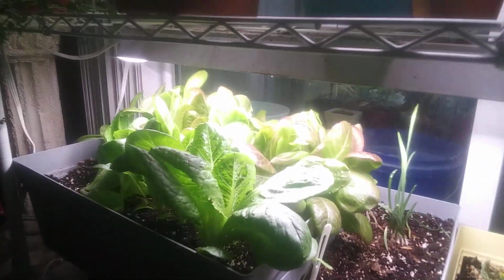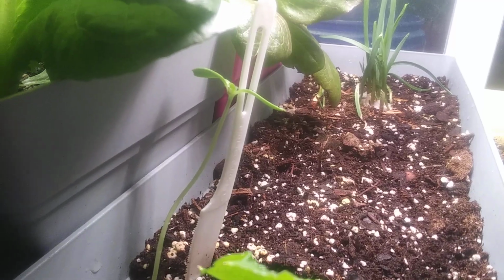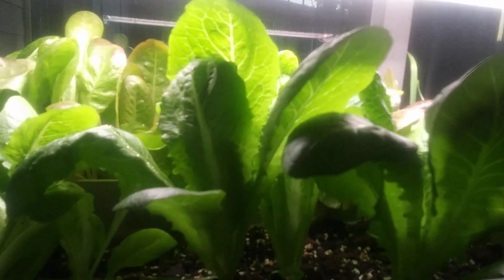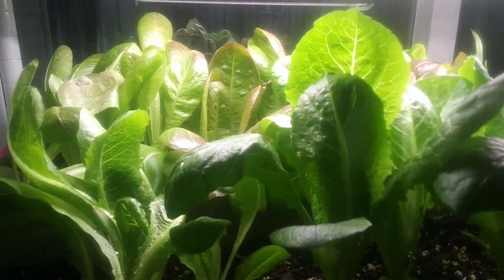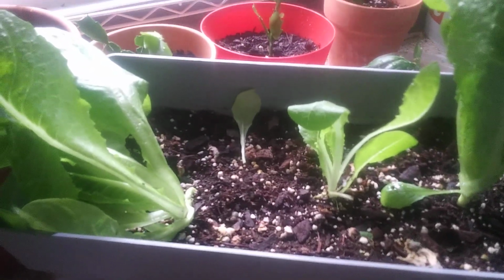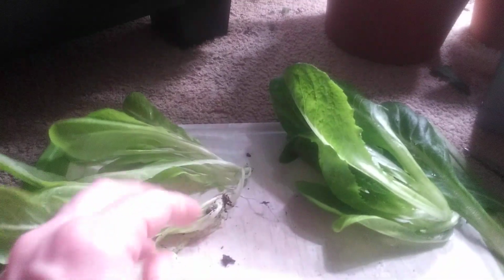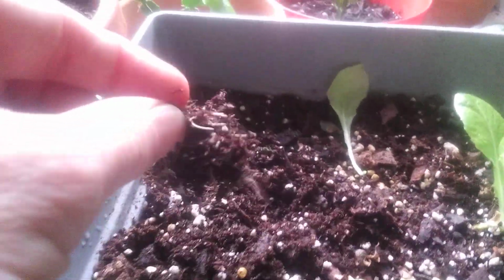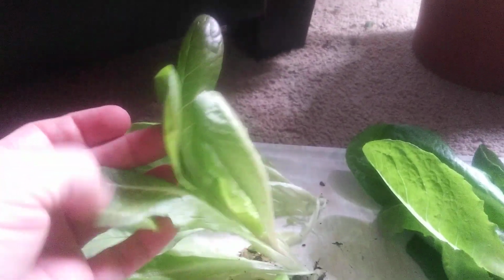Indoor Lettuce Harvest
My best lettuce growth yet. Enjoy, love Chris